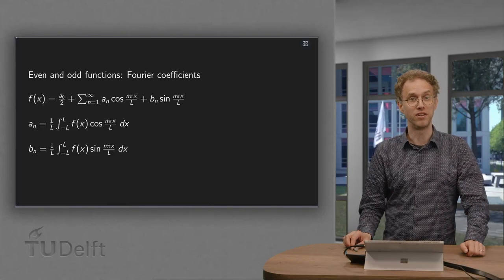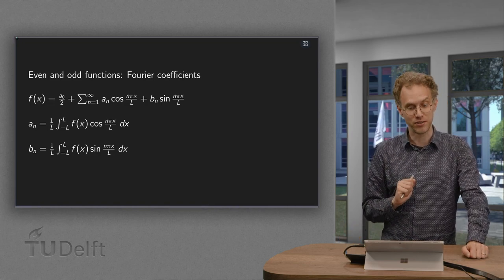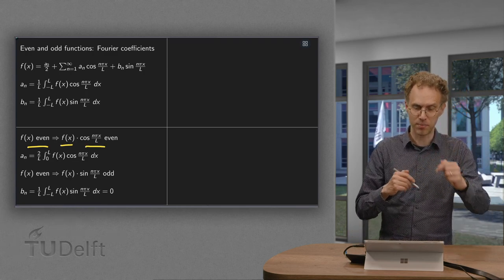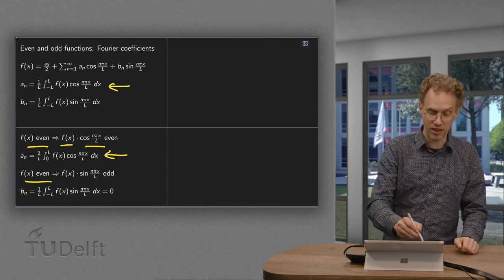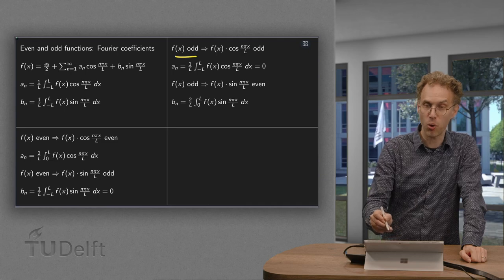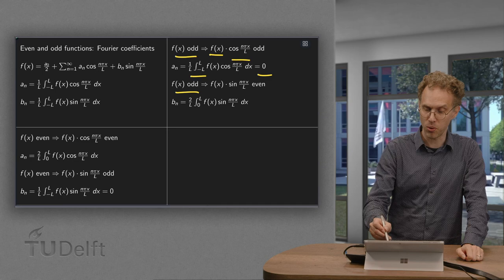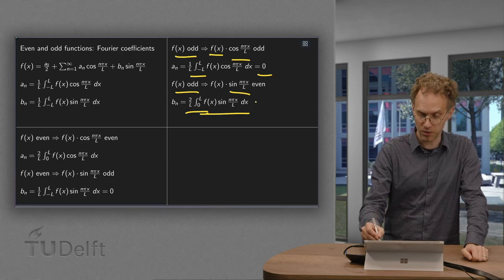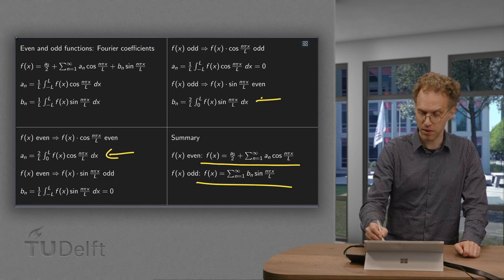Fourier series of even and odd functions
Computation of a Fourier series of a function simplifies a bit if a function f(x) is either even or odd. In that case either the a_n are zero, if f is odd, or the b_n are zero, if f is even. So this saves us half of the work!

But why is this? That is what you will learn in this video